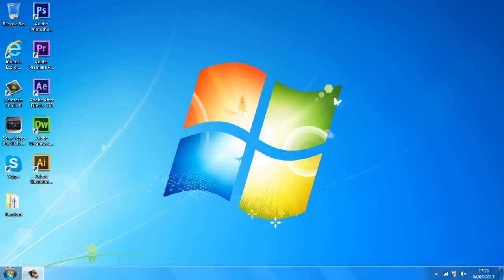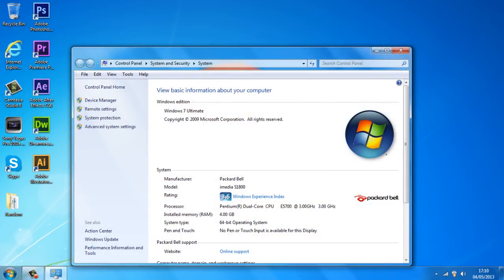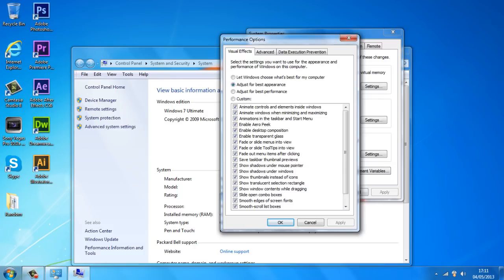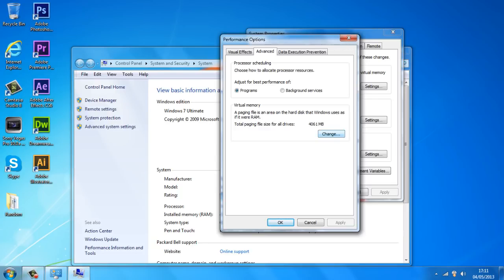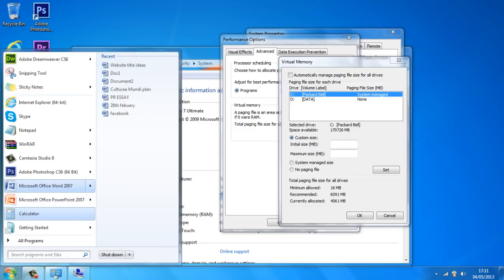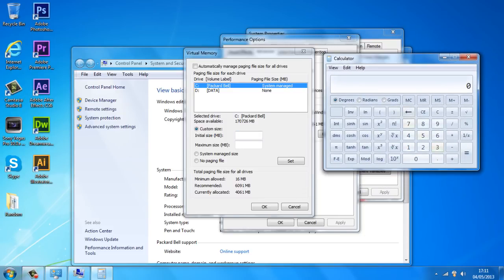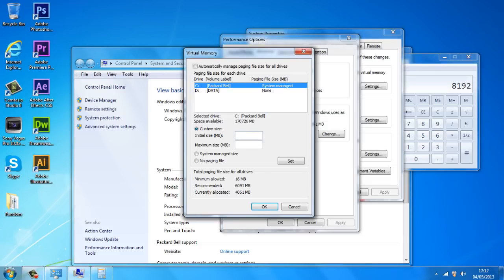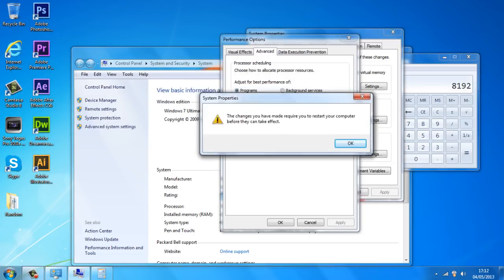How To Make Your Computer|Laptop Super Faster Free 2019-20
How To Speed Up Your Computer For Free